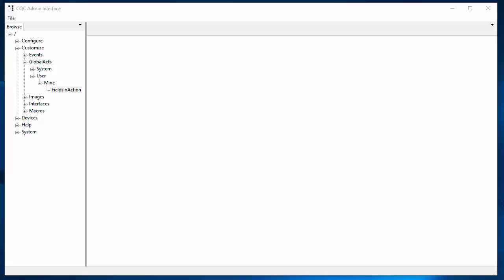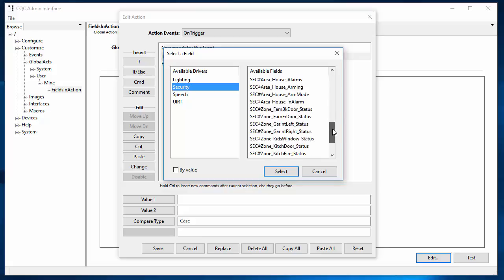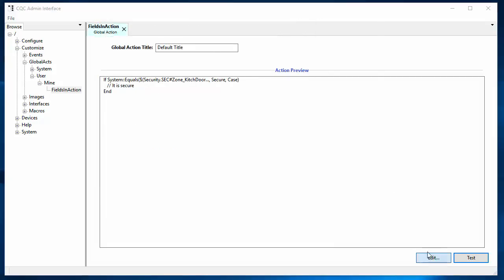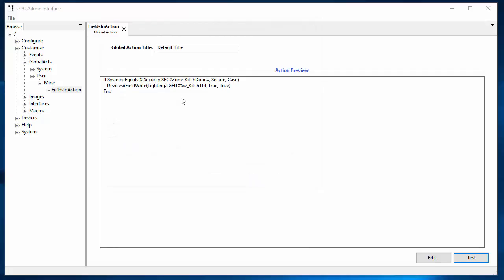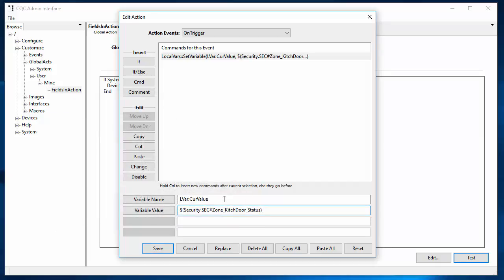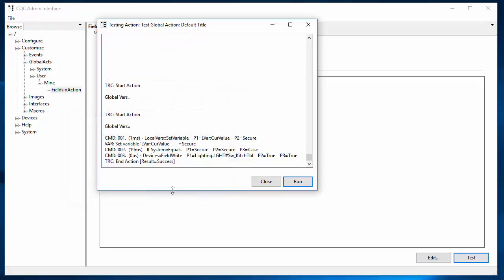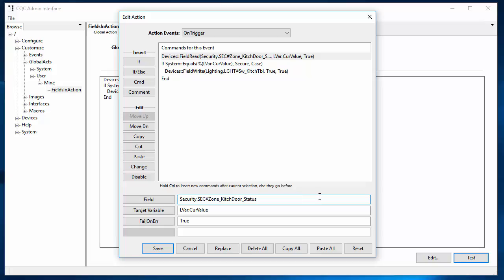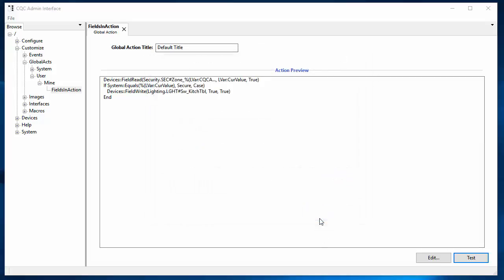CQC 5.0 Spot Topic - Using Driver Fields in Actions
This video demonstrates some ways that you would make use of device fields in your CQC actions, how you get the values of fields in useful ways so that you can react to those values.